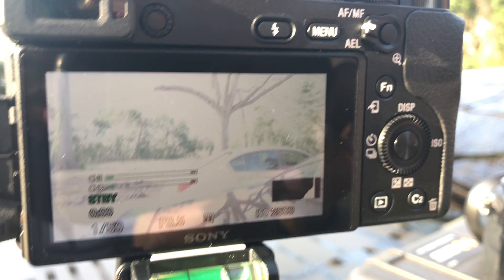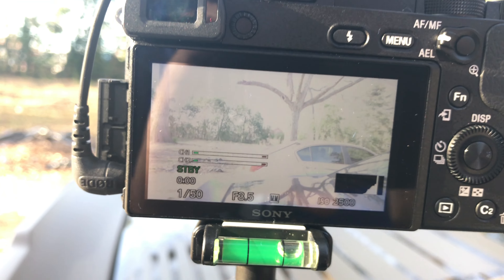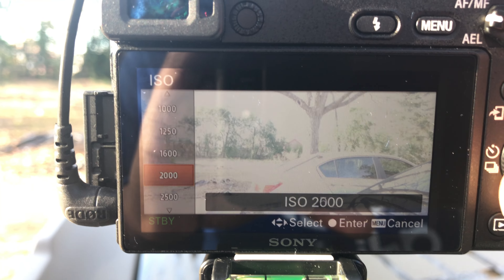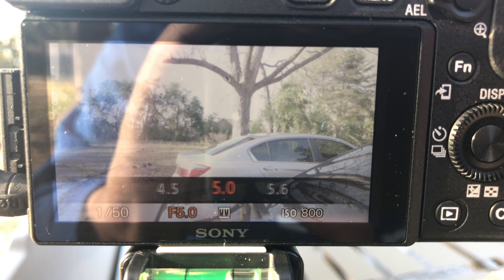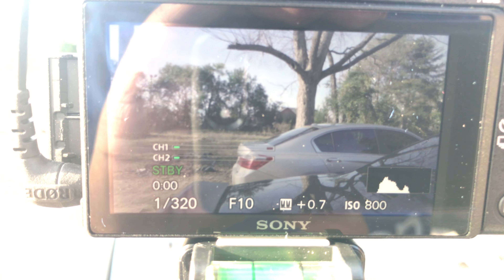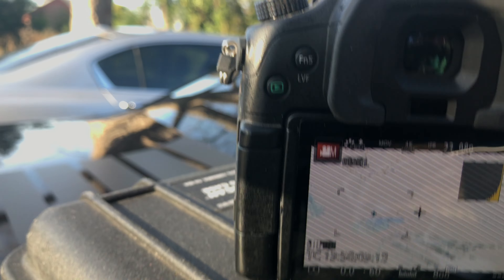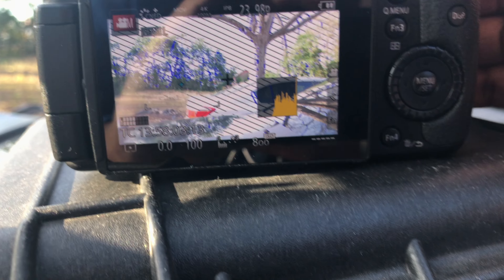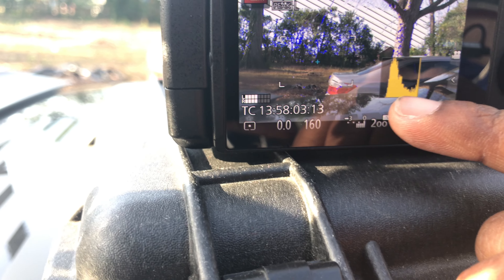Quick Tip - Proper Exposure - Use Your Histogram!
How to get proper exposure out your camera. use your Histogram!